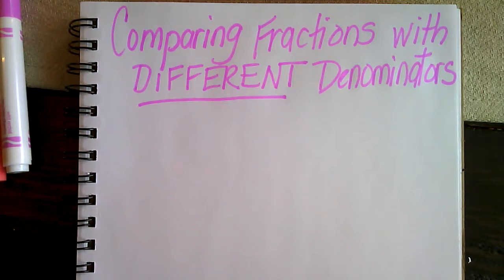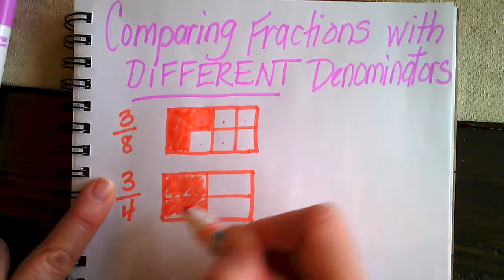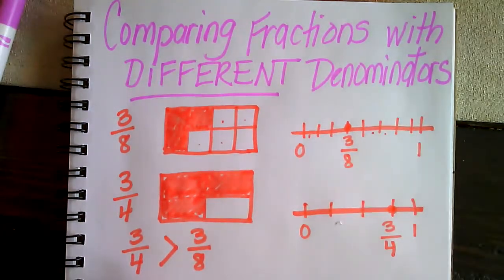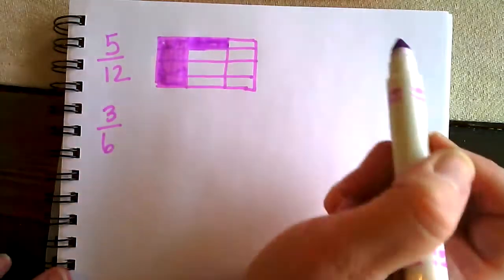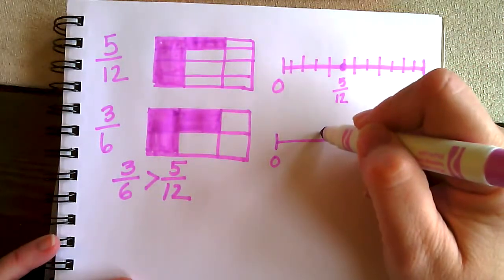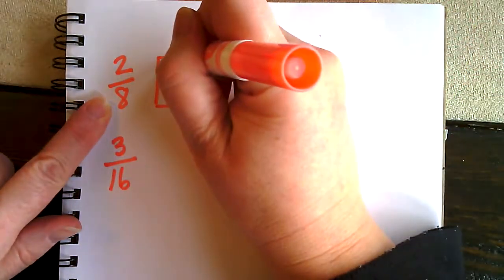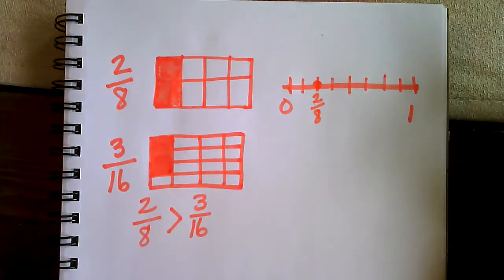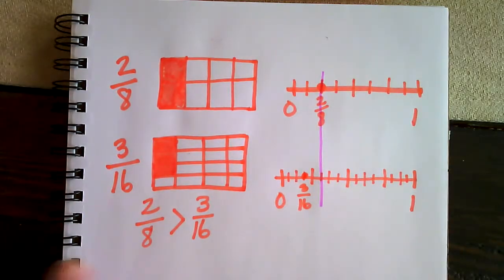Comparing Fractions (with unlike denominators)